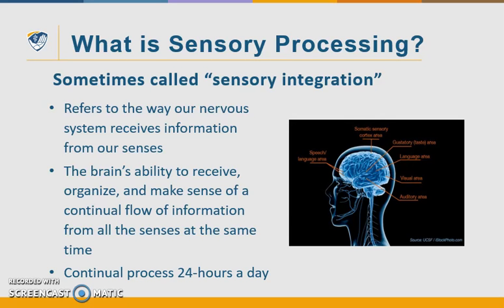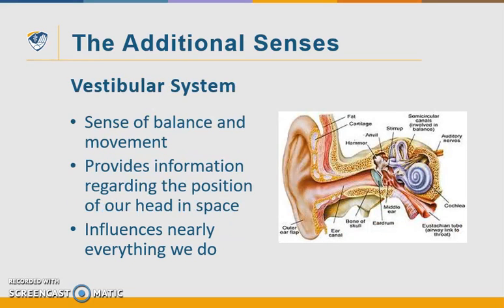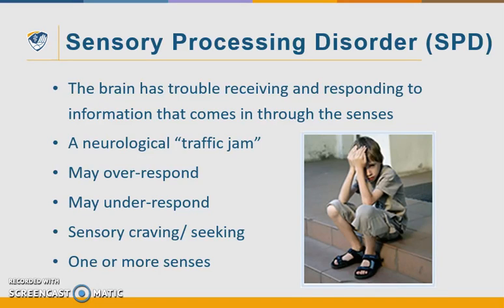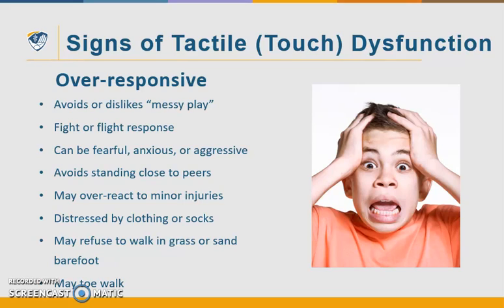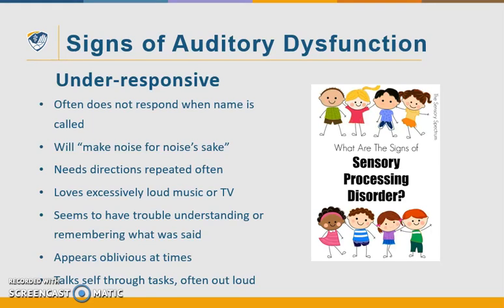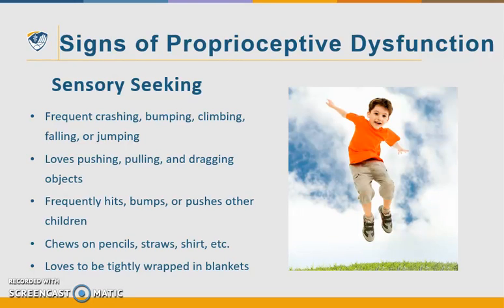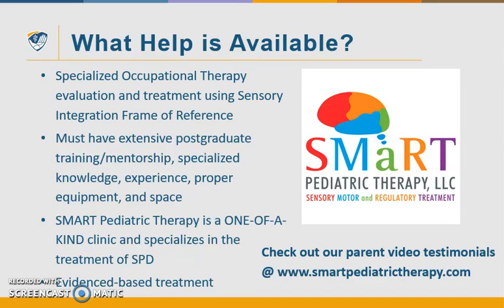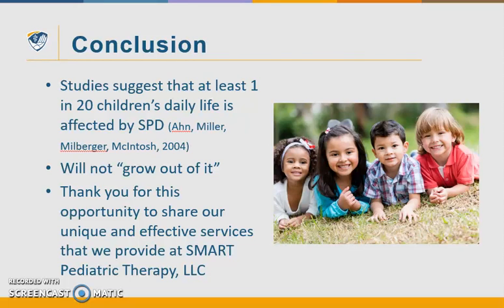Recognizing Sensory Processing Disorder in Children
This is a screencast about recognizing and understanding SPD and its effects on young children